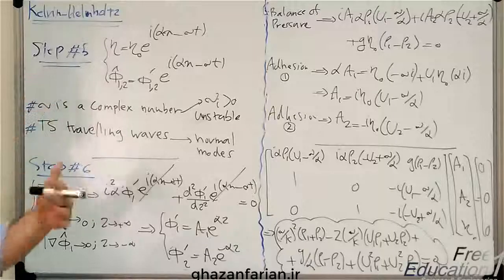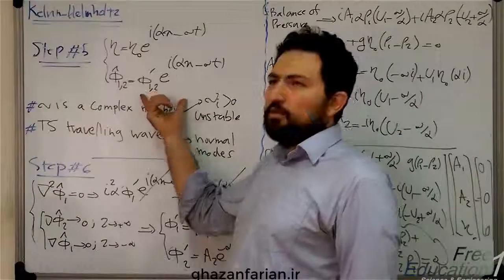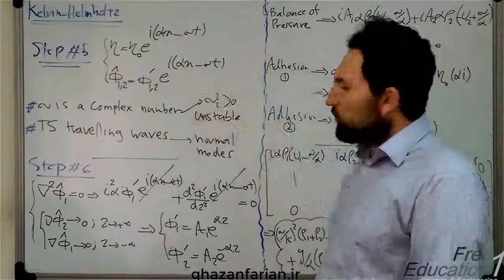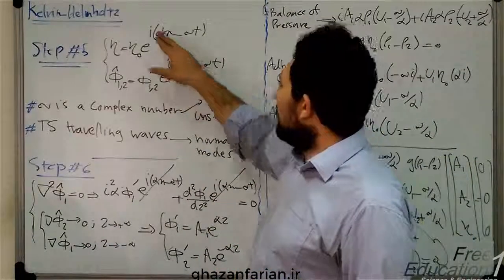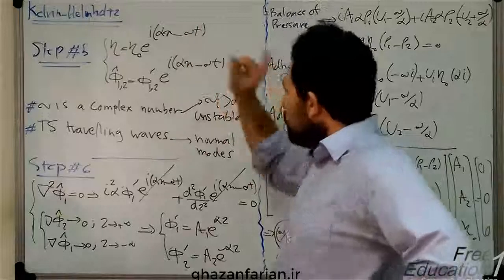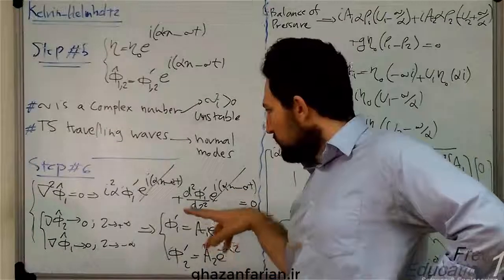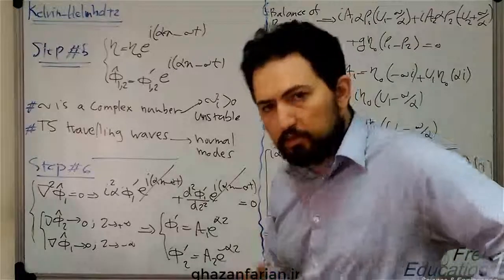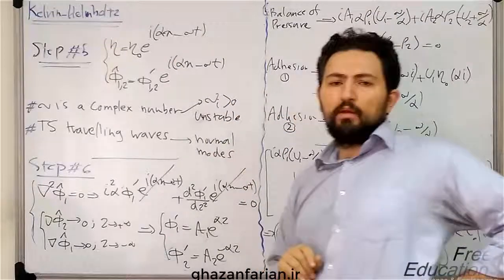The Kelvin-Helmholtz Instability- Step 5: Normal Modes